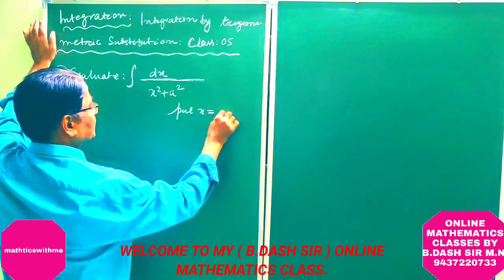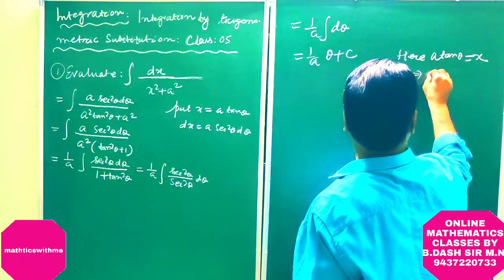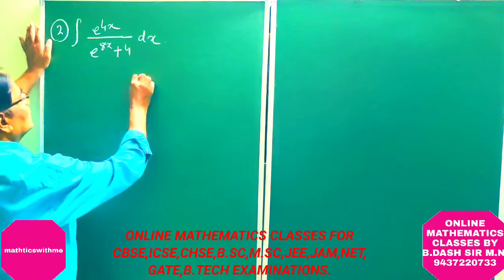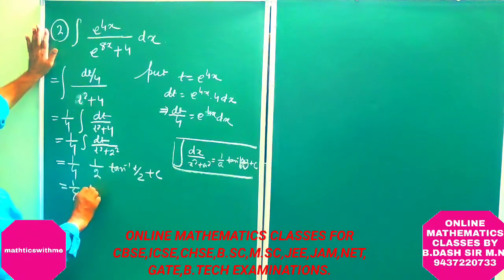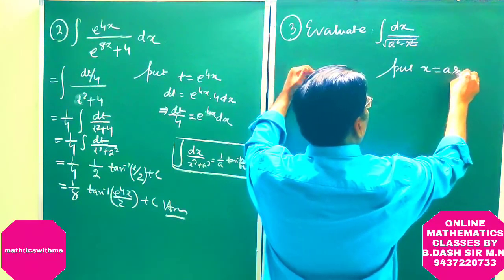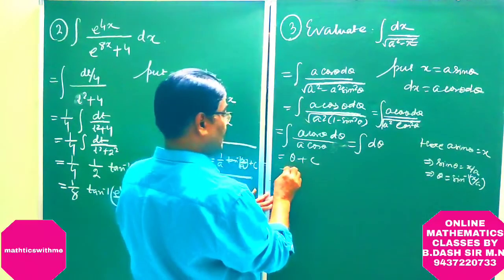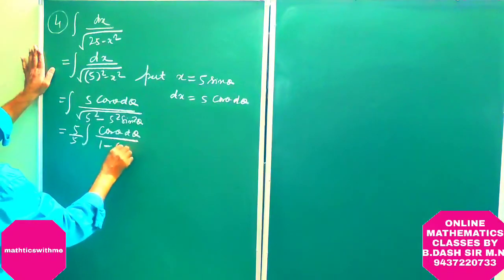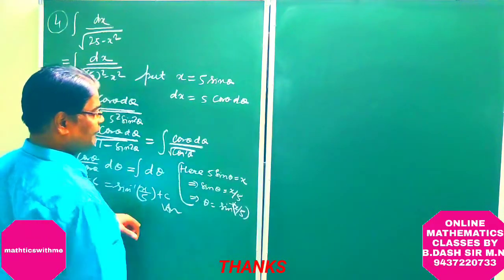INTEGRATION:LECT: 5. INTEGRATION BY TRIGONOMETRIC SUBSTITUTION:BY B.DASH SIR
INTEGRATION : INTEGRATION BY TRIGONOMETRIC SUBSTITUTION . SOLUTIONS OF PROBLEMS B. DASH SIR @mathematicswithme1396